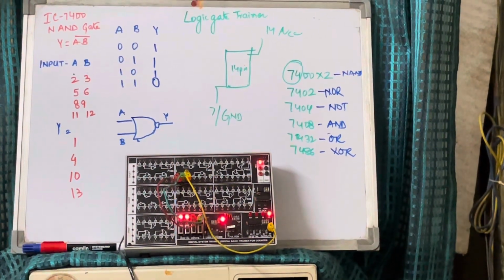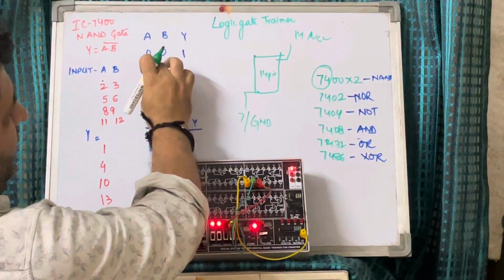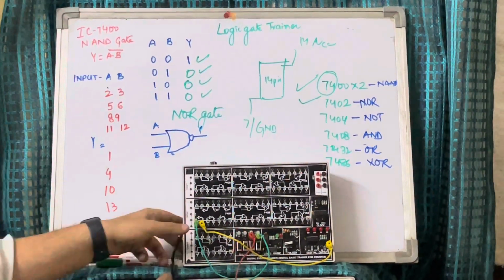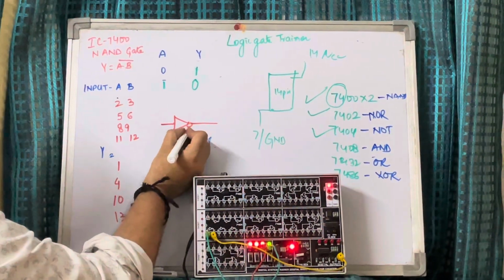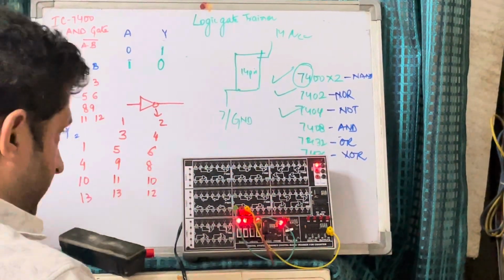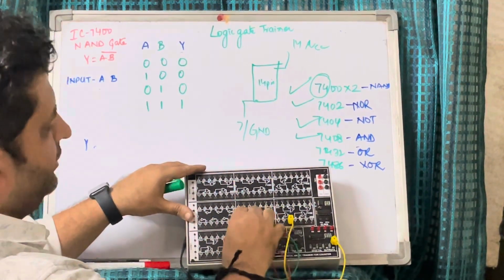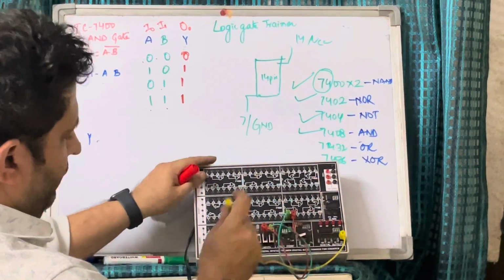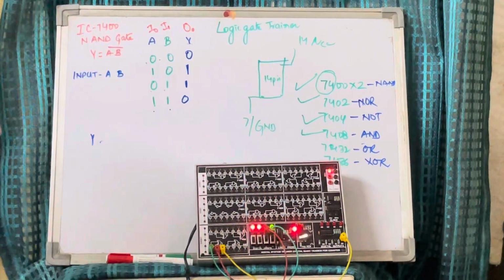ligc gate trainer full video